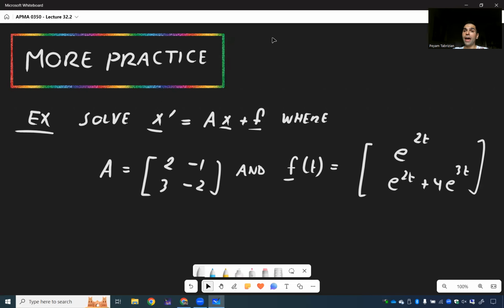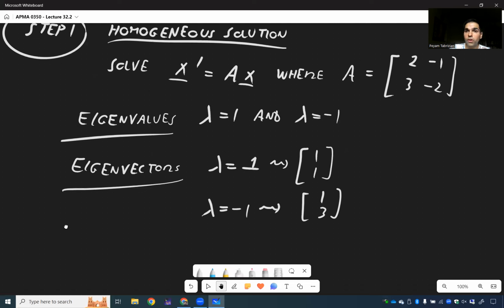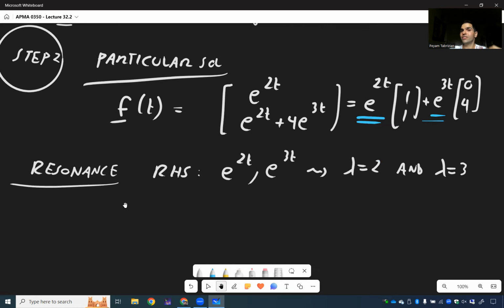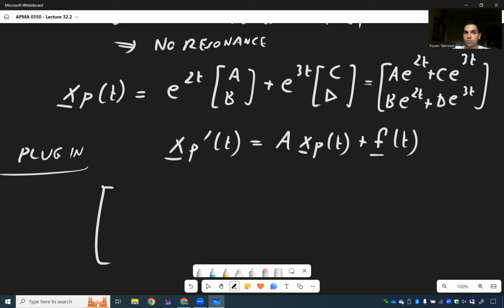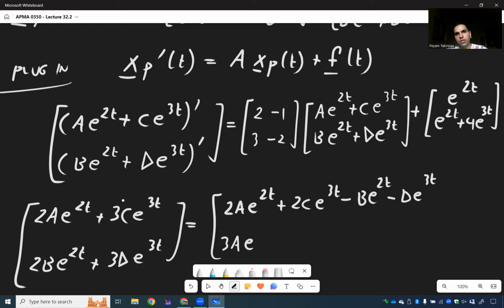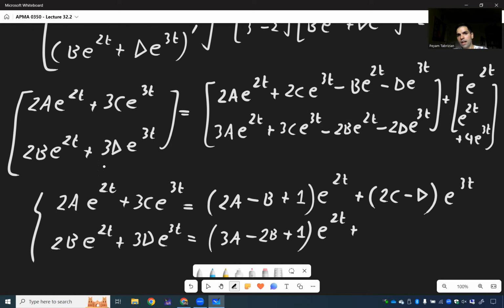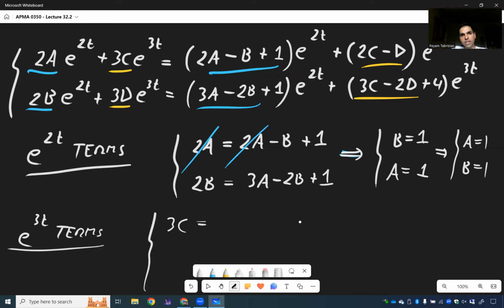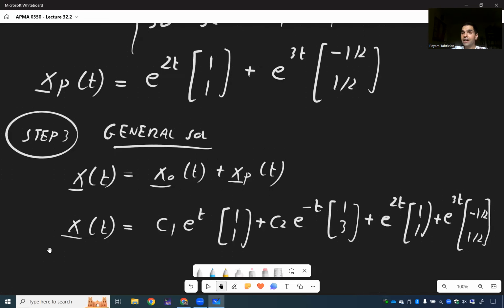Undetermined Coefficients Practice